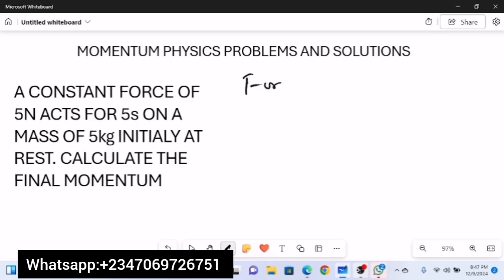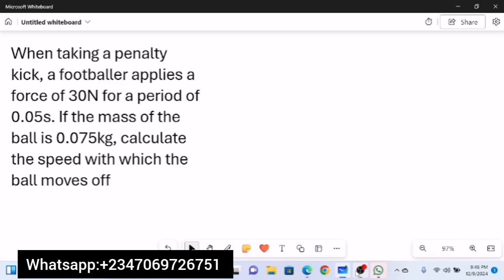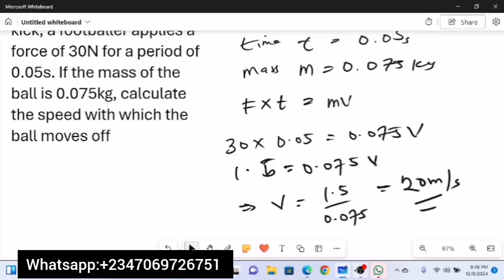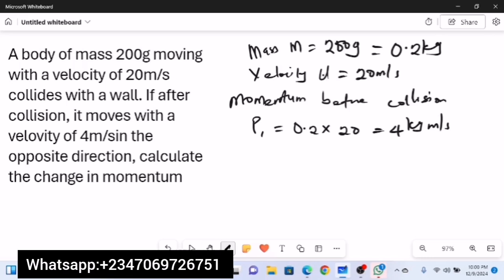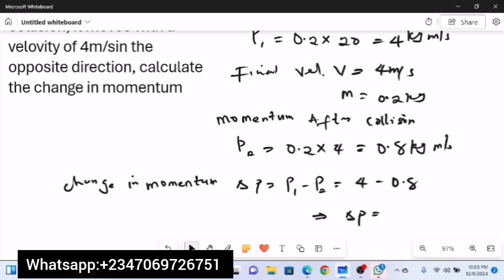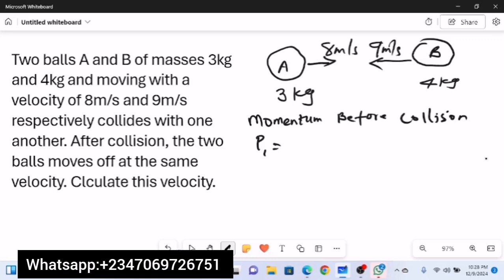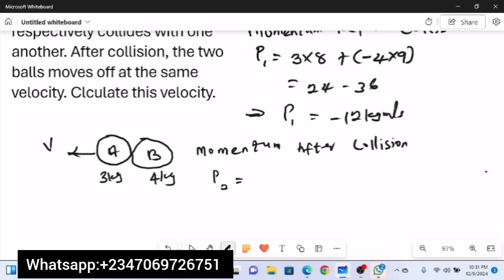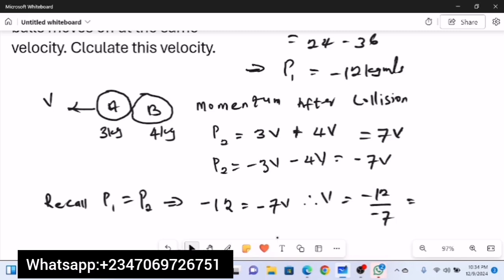Physics Momentum and Impulse Practice Problems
Learn how to master impulse and momentum physics problems with solutions! In this video, we'll dive into the world of physics and explore the concepts of impulse and momentum, providing you with a comprehensive guide on how to solve problems related to these topics. From understanding the fundamentals of impulse and momentum to applying them to real-world scenarios, we'll cover it all. Get ready to boost your physics skills and ace those tricky problems with confidence!